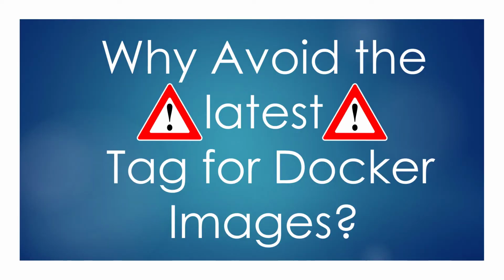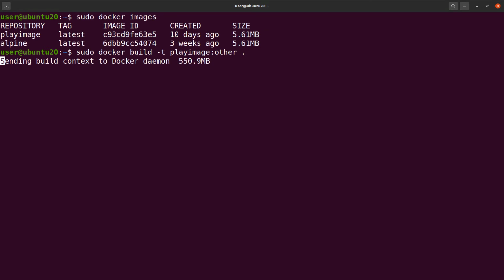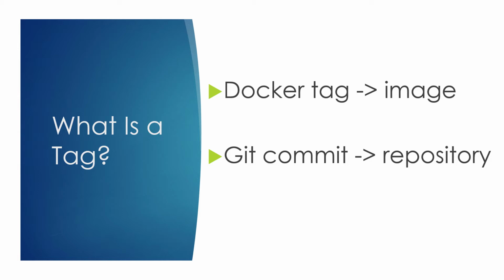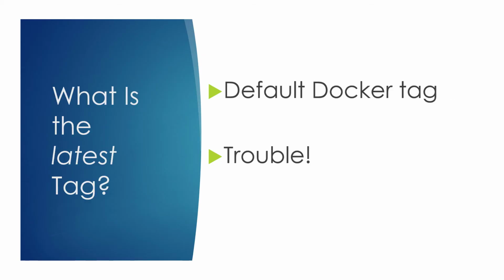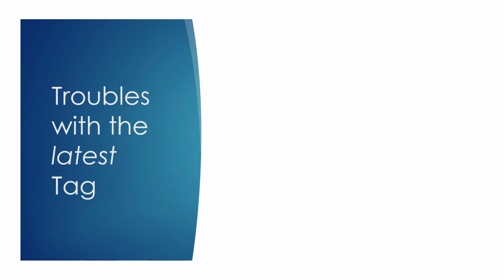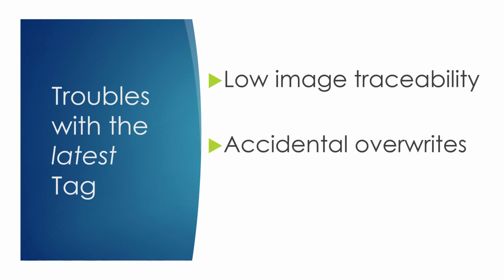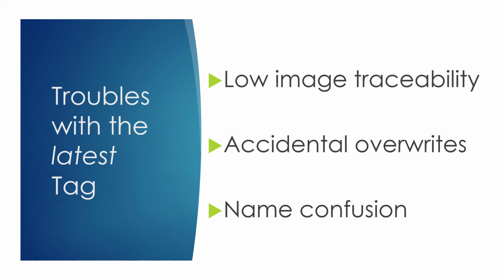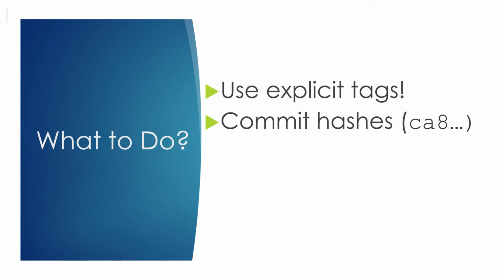Why Avoid the latest Docker Tag?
Today, I’m going to discuss the issues with the default latest Docker tag and what to do about it. Watch to learn Docked and don’t forget to turn on your notifications!